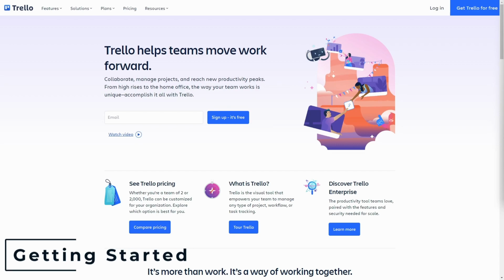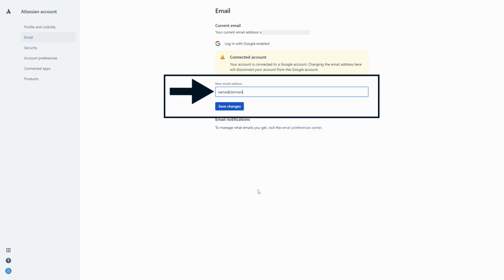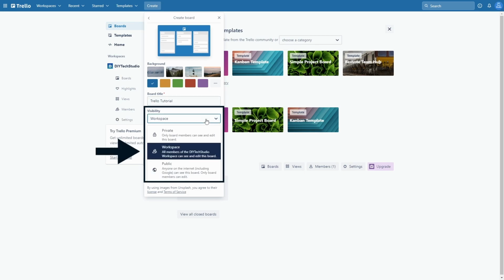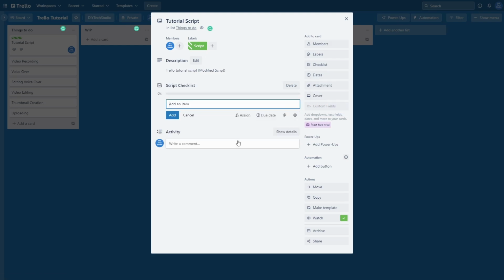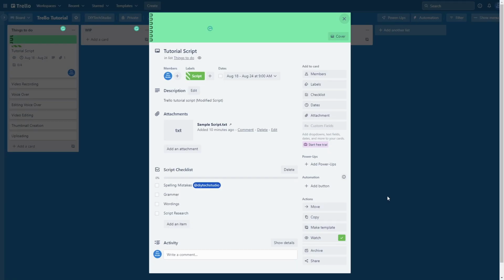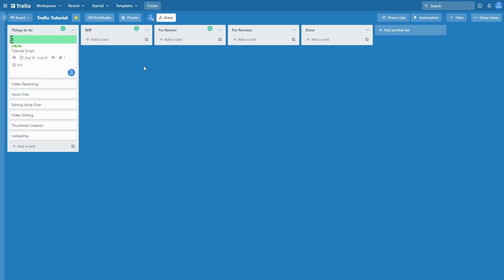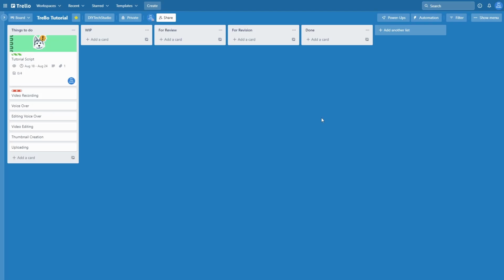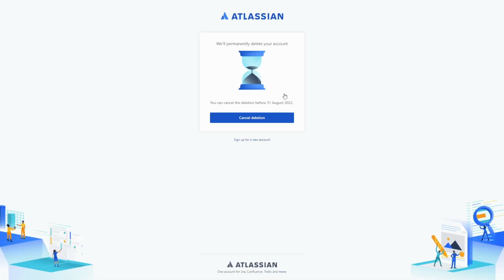Trello for Beginners | Step by Step tutorials | Project Management Software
Unlock the Power of Trello: A Beginner's Guide to Project Management
Get started with Trello for beginners through our step-by-step tutorials designed for effortless project management. Learn how to organise tasks, boost team productivity, and streamline workflows using this intuitive project management software. Perfect for freelancers, small businesses, and teams ready to master visual task tracking and collaboration tools.

⏩ Video Timestamp-
    00:00 - Getting Started
    01:00 - Changing Username and Bio
    01:18 - Changing Cover or Header Photo
    01:44 - Changing Profile Photo
    02:14 - Adding Profile Details
    02:31 - Adding Contact Info
    02:42 - Changing Registered Email ID
    03:01 - Changing Password & enabling Two-Step Verification
    03:24 - Changing Language & Time Zone
    03:36 - Connected apps in Trello
    03:46 - Enabling & disabling notification
    04:44 - Adding Members
    05:14 - Creating boards from scratch
    14:50 - How to change the workspace of a board
    16:24 - How to share a board
    17:08 - How to copy or create a template of a board
    17:53 -  How to close or permanently delete a board
    18:33 - How to create a board from a template
    18:53 -  How to delete a Trello Account
⏩ Other Tutorials to check out